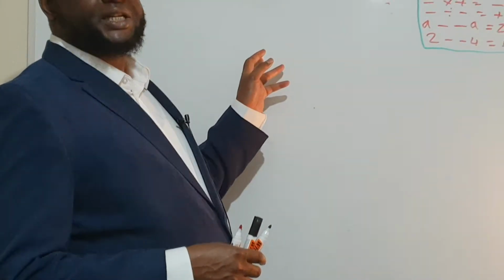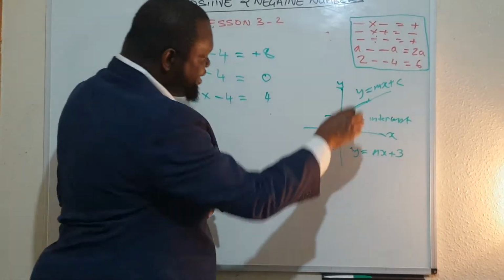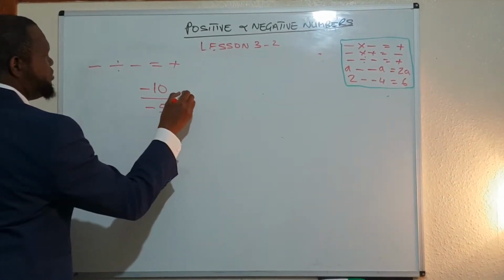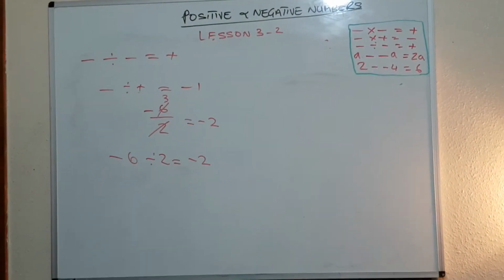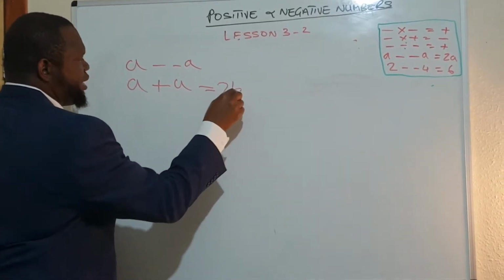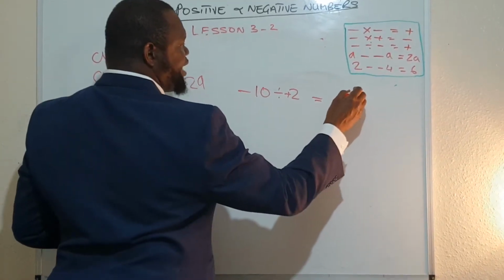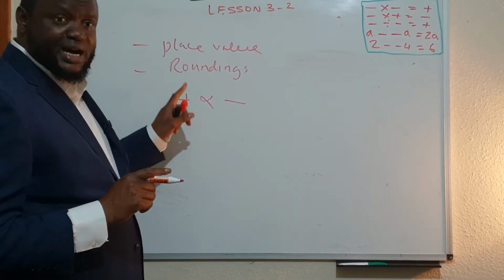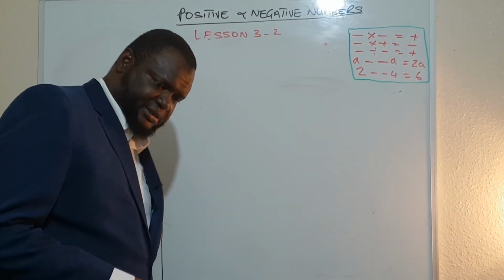Lang Sona GCSE Maths3/2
Positive & Negative Numbers